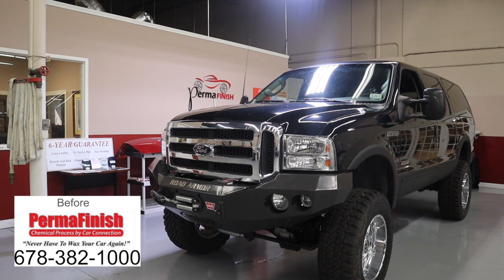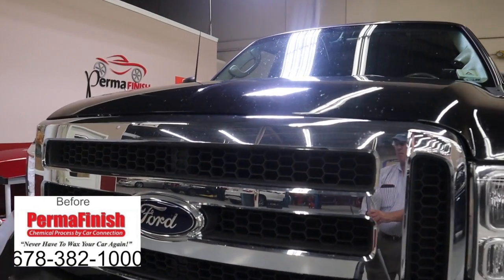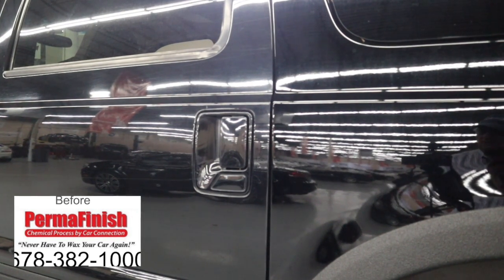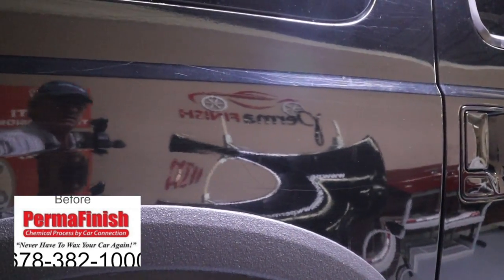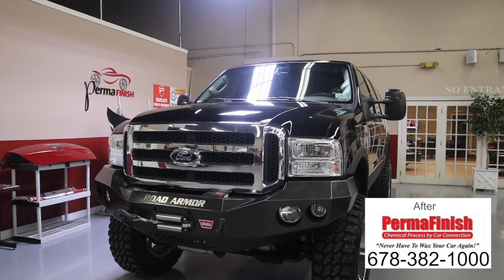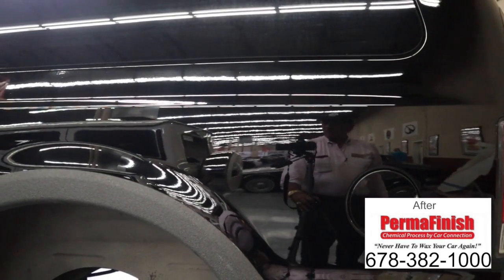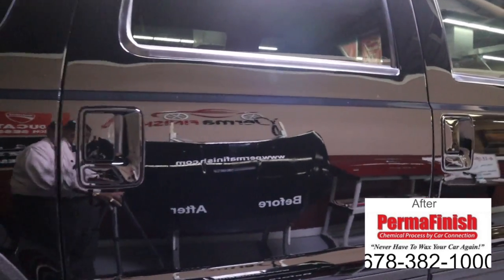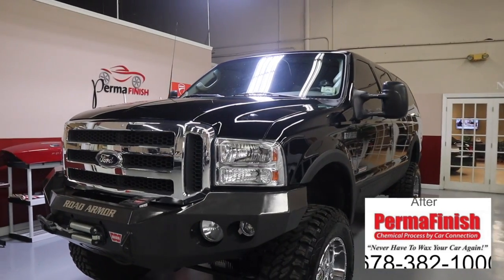PermaFinish 2003 Ford Excursion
This video is about PermaFinish 2003 Ford Excursion